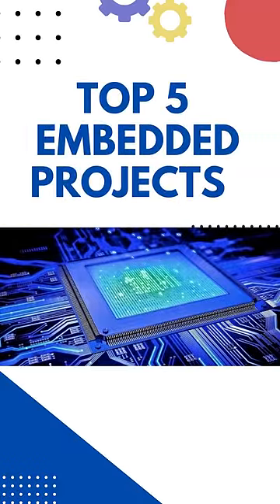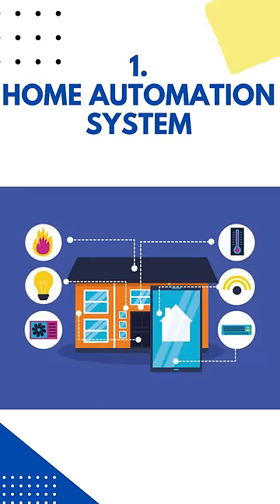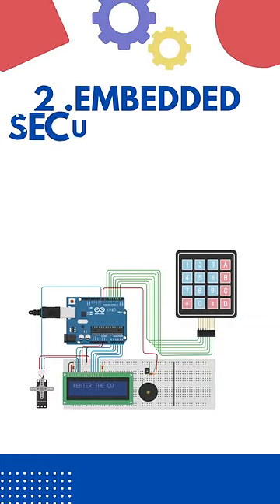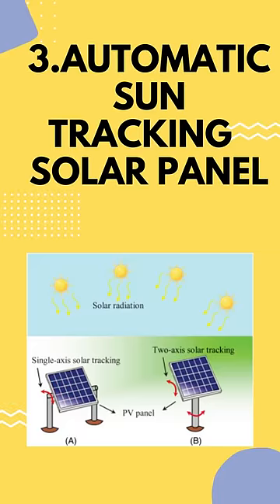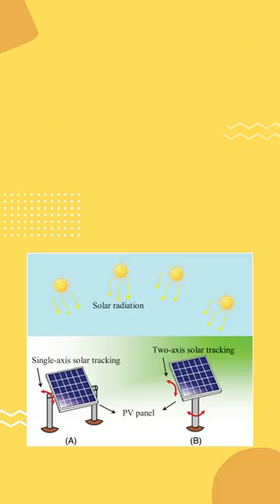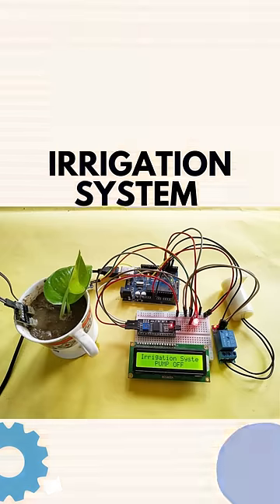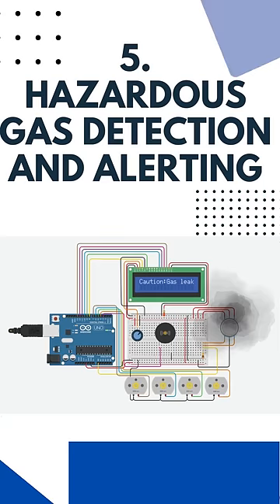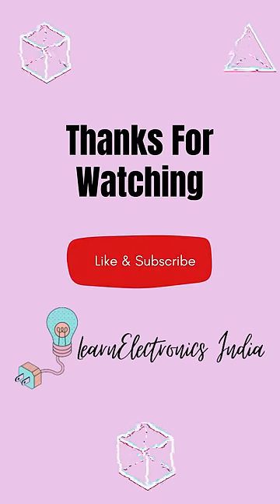TOP 5 EMBEDDED PROJECTS || FY Project Ideas || Electronics Engineering Projects Ideas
TOP 5 EMBEDDED PROJECTS

1) Home Automation system
Home automation is the use of technology to control and automate various aspects of a home, such as lighting, heating and cooling, appliances, security, and entertainment systems

2)Embedded security door lock system
An embedded security door lock system is a type of electronic lock that is integrated into the door and operates with a computerized system. It is designed for security and convenience, typically allowing access through keyless entry using a code, a proximity card, or a smartphone app.

3) Automatic Sun Tracking  Solar panel
Automatic sun tracking solar panels are photovoltaic (PV) panels that follow the sun's movement throughout the day to optimize energy generation. By adjusting the panel's orientation to face the sun, more sunlight is captured, increasing the amount of electricity produced compared to fixed panels that are installed at a single angle.

4)  Automatic plant irrigation system
An automatic plant irrigation system is a system that provides water to plants automatically based on a pre-determined schedule or soil moisture levels. It is designed to simplify the task of watering plants, ensure consistent water supply, and reduce the chances of over-watering or under-watering, which can be harmful to plants.

5) Hazardous gas detection and alerting
Hazardous gas detection and alerting is a system that is used to detect the presence of potentially dangerous gases in an environment and provide an alarm or alert to indicate their presence.